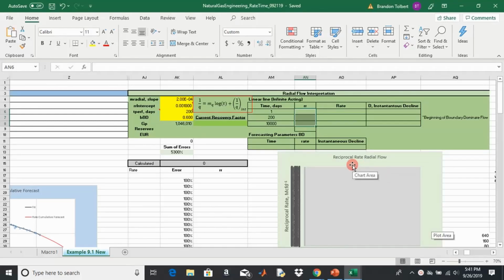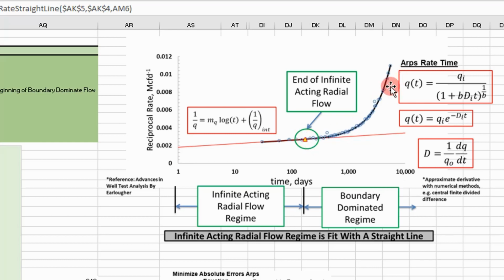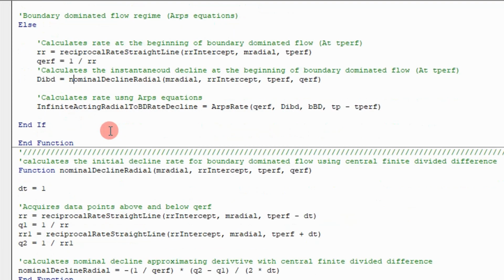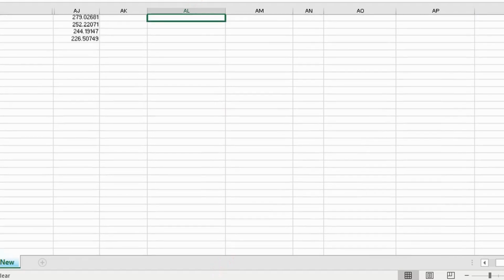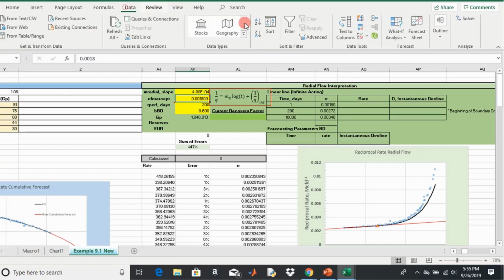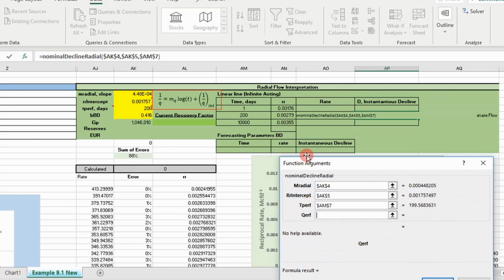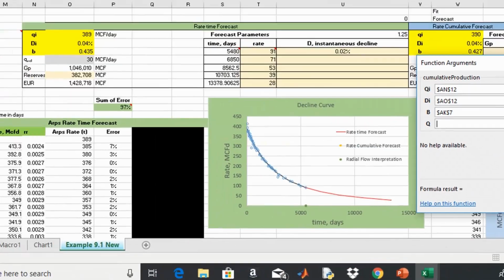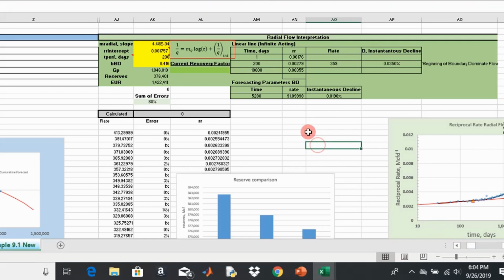Decline Curve Analysis Radial Flow: A Step by Step Approach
A reciprocal rate radial flow plot differentiates infinite acting radial flow from boundary dominated flow (Arps), thus providing a more accurate estimate of reserves and EUR for wells (oil or gas) that start off producing in the infinite acting flow regime and drain a cylindrical drainage area. In this video I demonstrate how to determine reserves and EUR using the radial flow interpretation using gas well production data.

3:39 Excel VBA Code Explanation